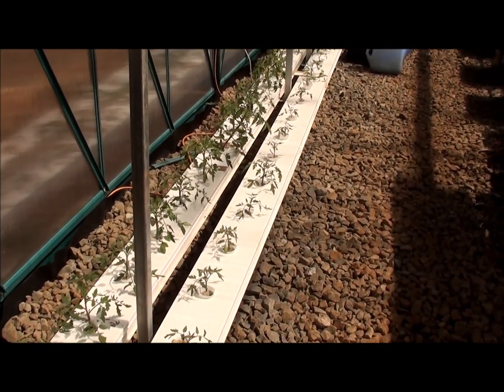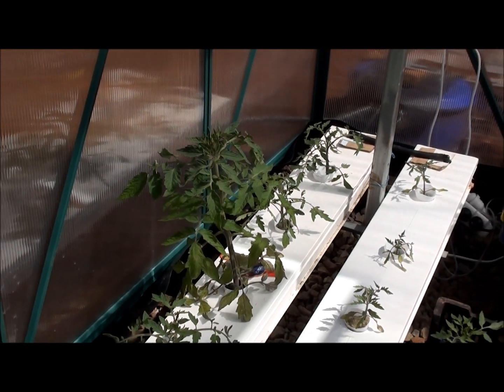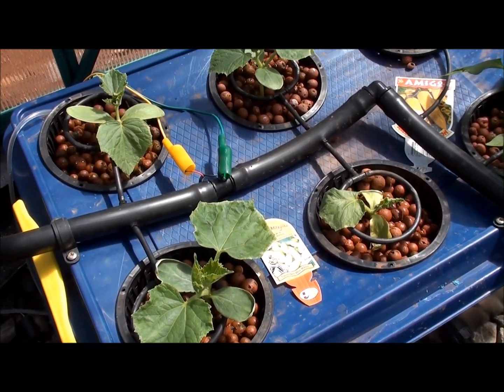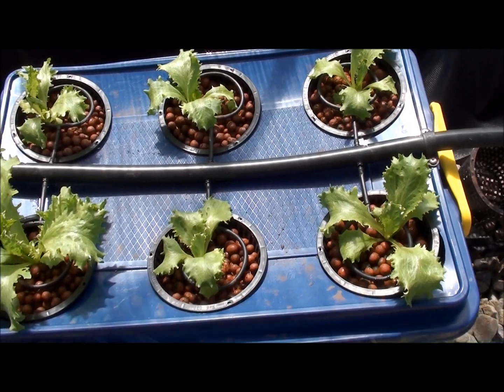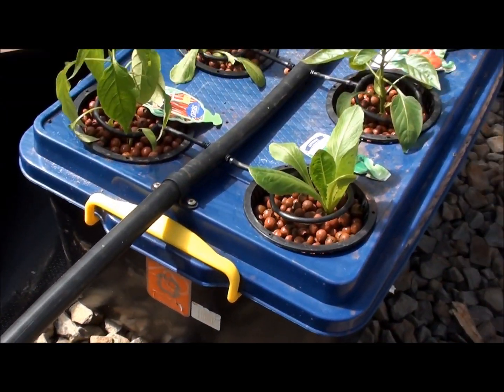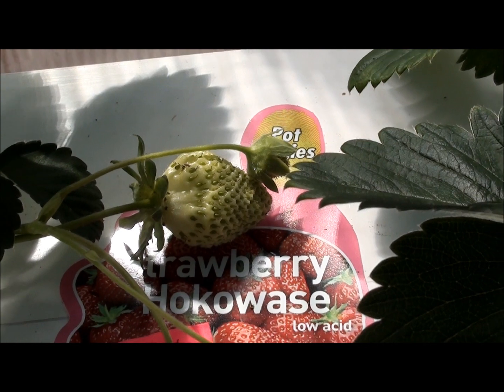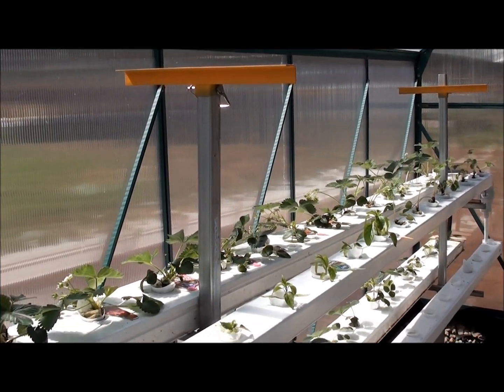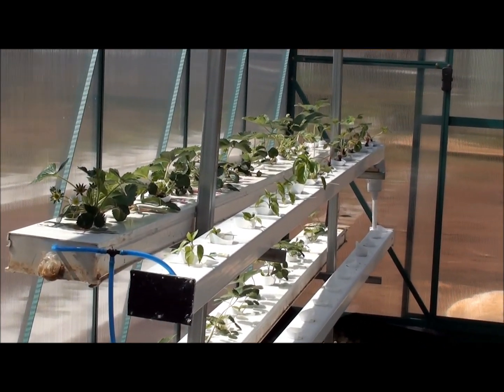Hydroponic Greenhouse Vegetables - Week 4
Week 4 progress in my hydroponic greenhouse